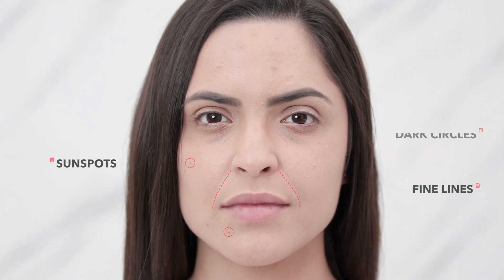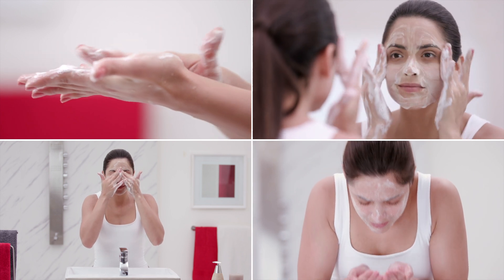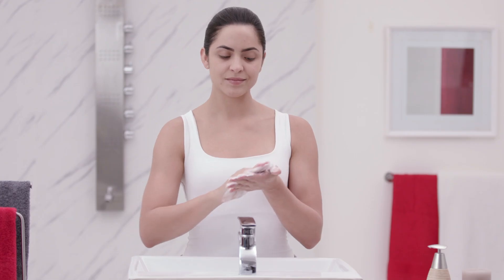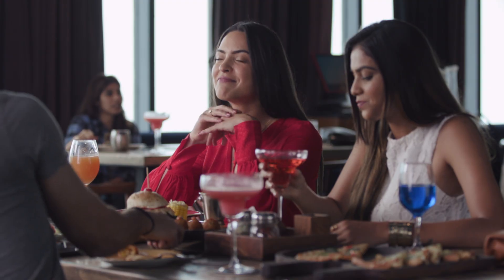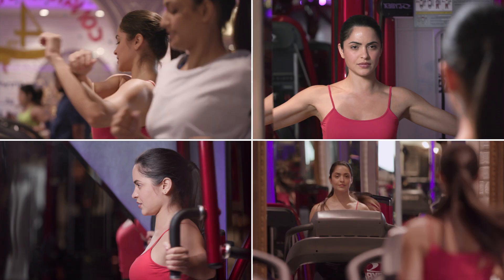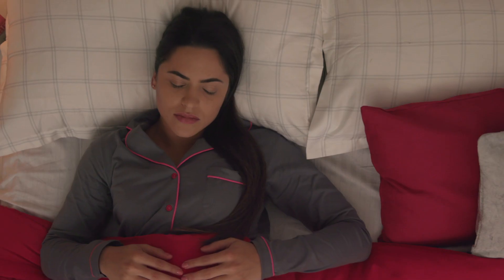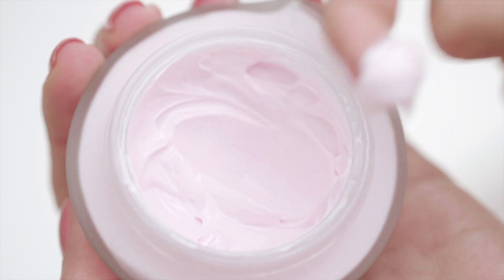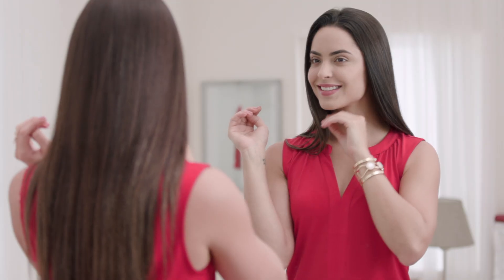Anti - Ageing Skincare Routine For YOUTHFUL & GLOWING Skin!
Sun spots, fine lines, wrinkles & dull skin all these are early signs of ageing & if you're in your late 20s, we are certain you've experienced one or more of these signs.

To get your skin back to track, here's everything you need to know. From the right diet & exercise to the most affordable & potent skincare products. Take charge of the way you age!

It’s important to give attention to you body as well, so turn off all the outside noise and take time for yourself!

Glamrs is the first Indian makeup, beauty, style, fitness and lifestyle video platform for women. Tune in daily for the latest in trending makeup tips, healthcare, fashion ideas, nail art, food, daily life hacks, interesting DIY videos and much more. Our team of beauty, style, fitness, health and food experts bring you the best advice, tips, tricks, home remedies and recipes, so you are always in-the-know!